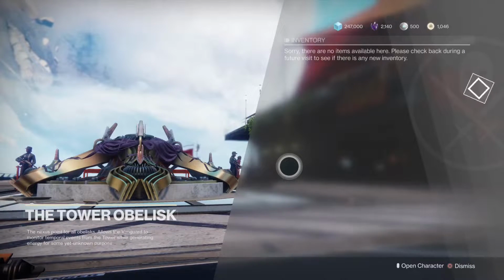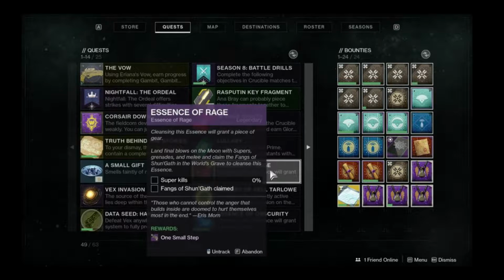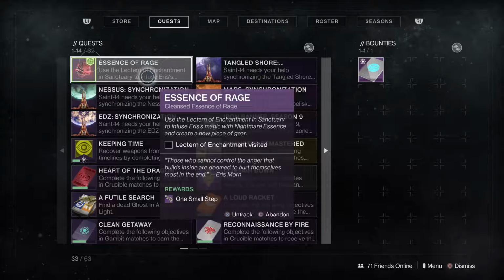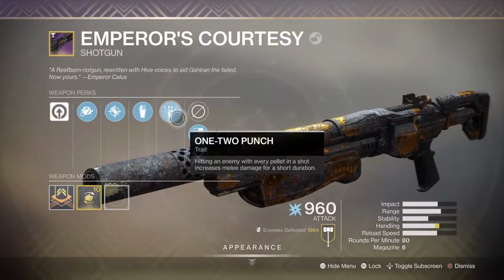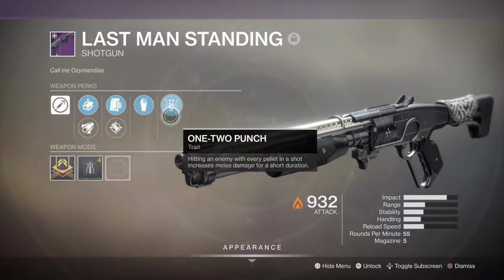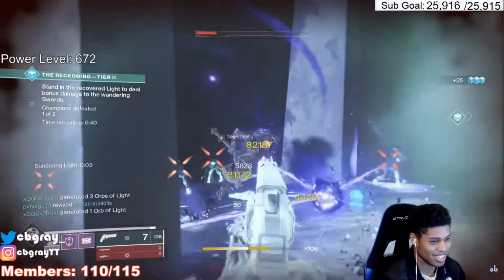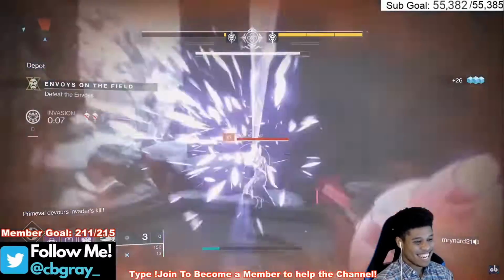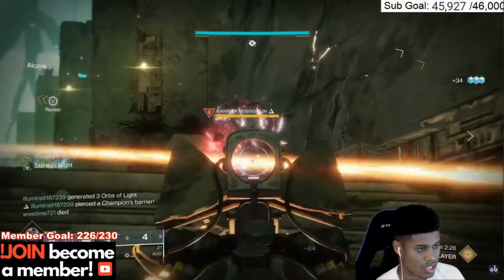Destiny 2 - How to Get ALL 7 One-Two Punch Shotguns in Destiny 2! Best Shotguns in Destiny?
Thank you Maleek for the footage:
PSN: ActuallyReal

Intro:
Space - cbgray x Tsunami

Outro:
Joker: -cbgray x Tsunami

Thank you to our Diamond Supporters Viking Hammer, Karl Broschinski, Blake Miner the GOAT, Jason Plas, Veteran Guardian, dbarnhouse31/EXECUTIONER91,

Credit to HeyItsKeeper for the intro!